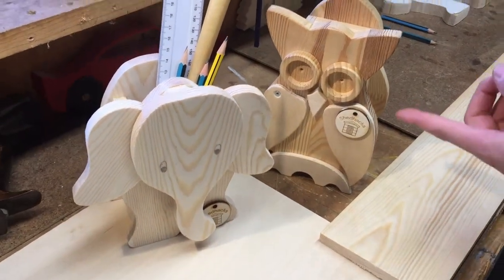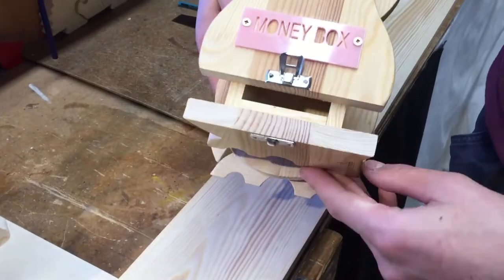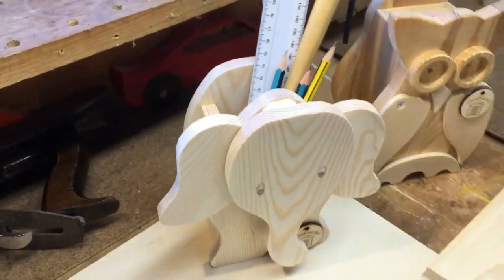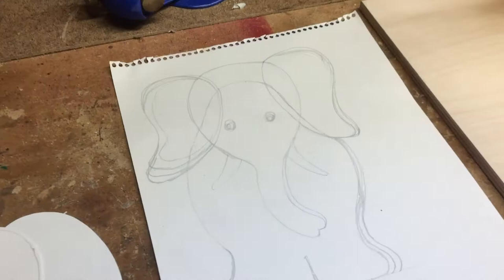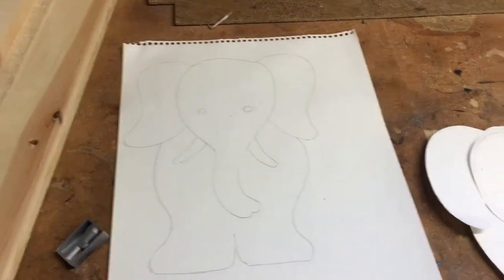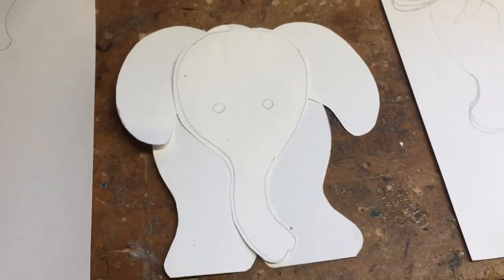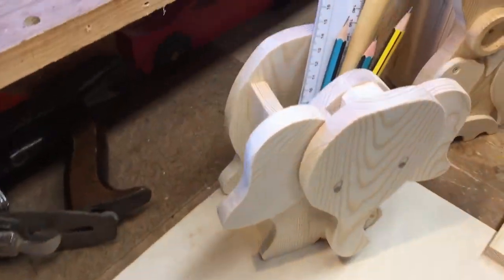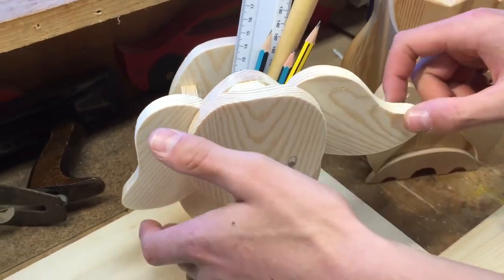Part 1 - Novelty Elephant storage project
Intro - Novelty storage project made as an example for the young viewers.